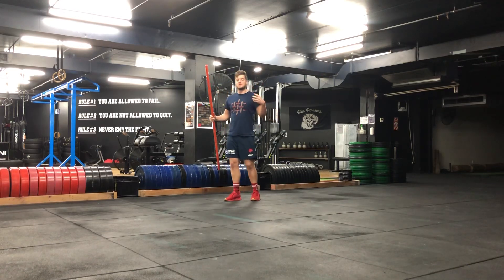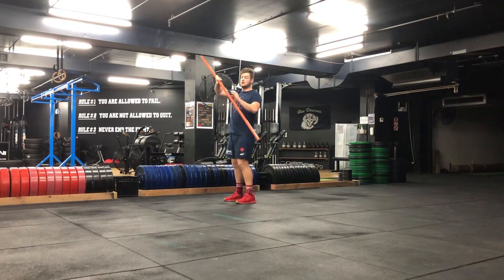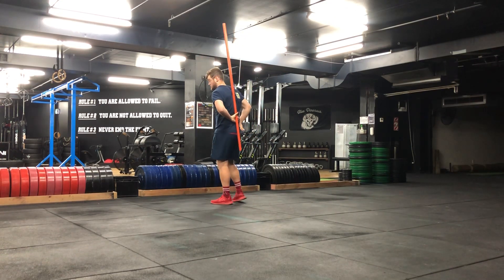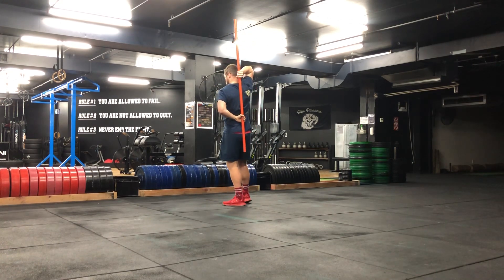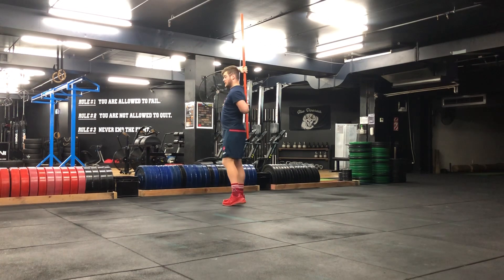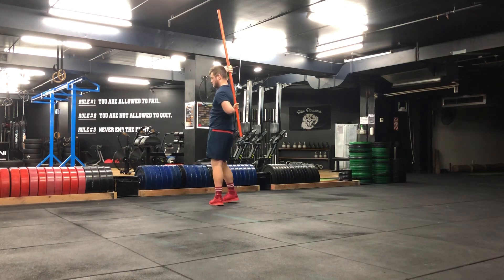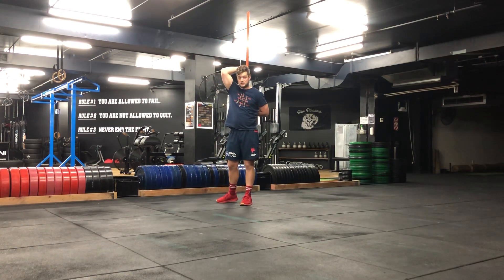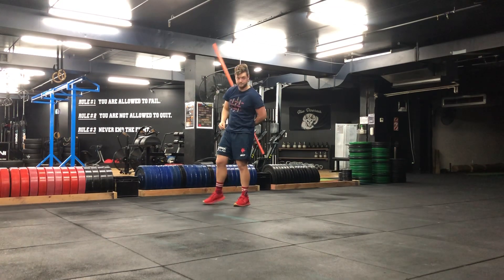Stick Shoulder Stretch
Stick behind the body,
Hold with both hands,
Lift the stick up to stretch out the shoulder (the shoulder of the hand that is at the bottom)